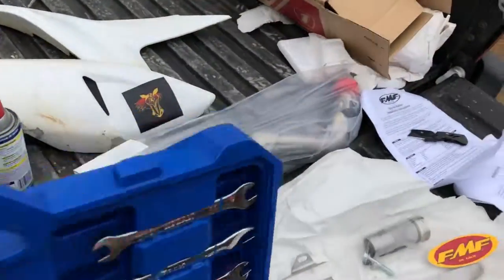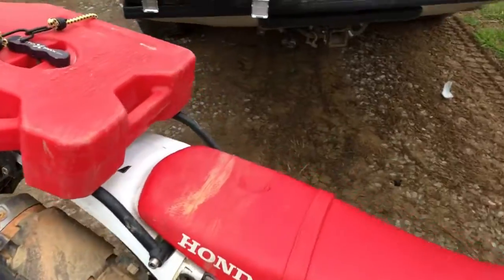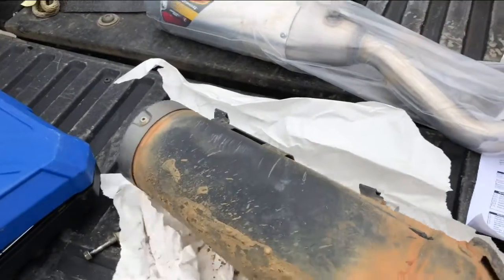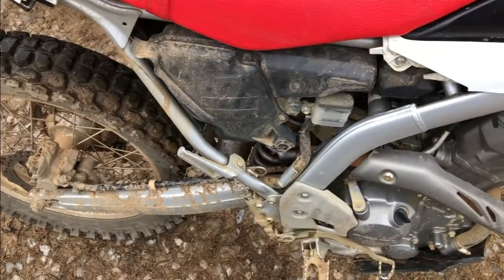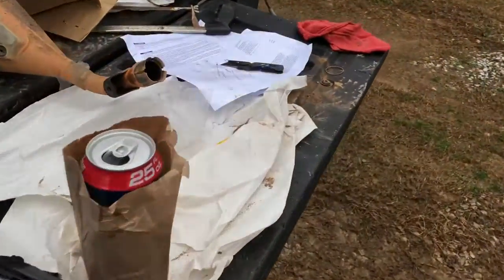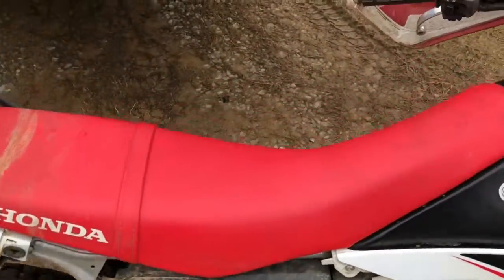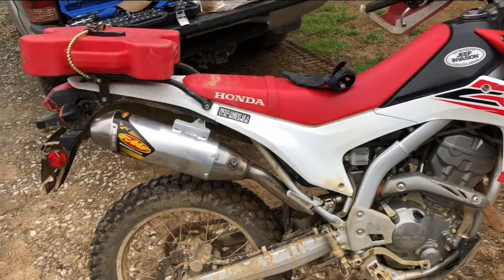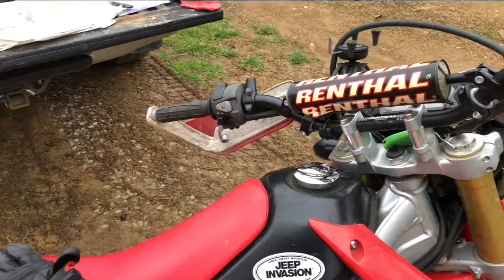FMF Upgrade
Upgraded my 2015 Honda CRF-250L Dual Sport exhaust system on my dual sport bike.  It took about 15-20 minutes to remove and install.  Worth it.  Yes it's louder and now sounds better but has an added side effect of letting other distracted vehicle drivers (on cell phones) now hear you next to them before you get ran off the road because they couldn't hear you next to their window because they were talking to their BFF.